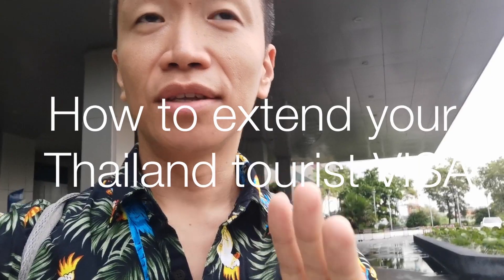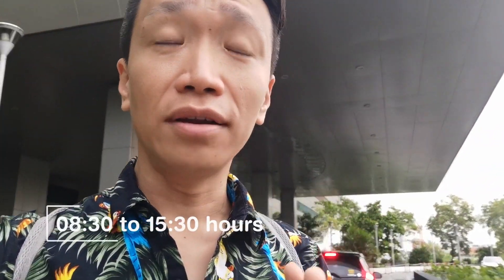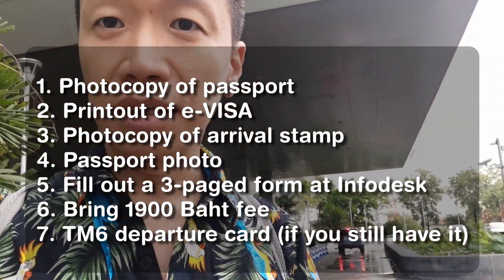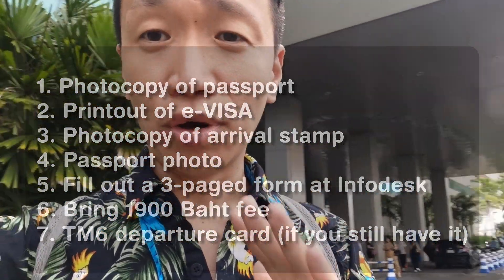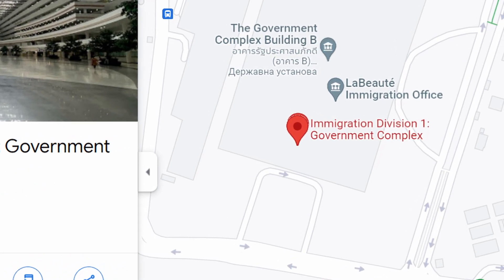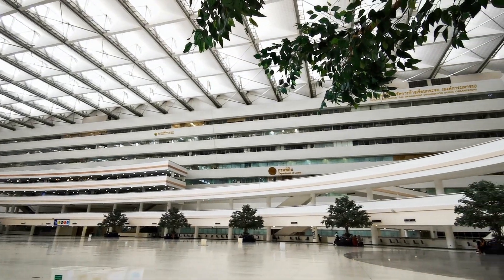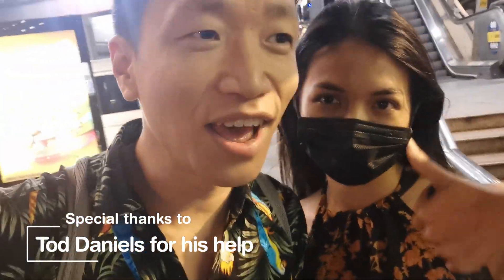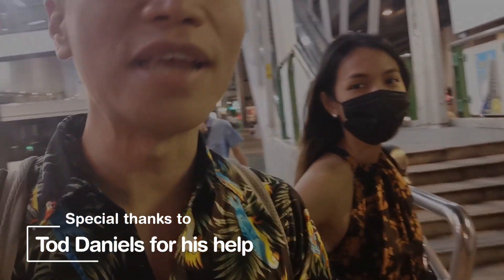2022 UPDATE of How to extend your Thailand Tourist Visa in Bangkok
Step by step guide of how to extend your 30 or 60 day TR tourist visa in Bangkok Thailand.